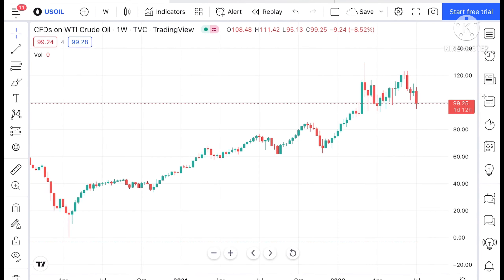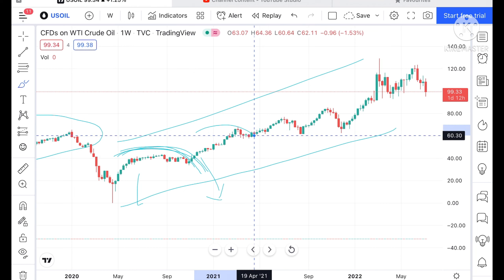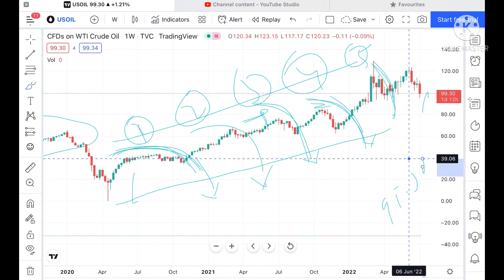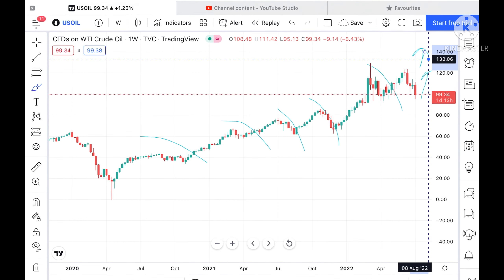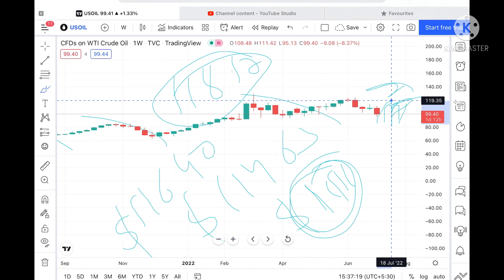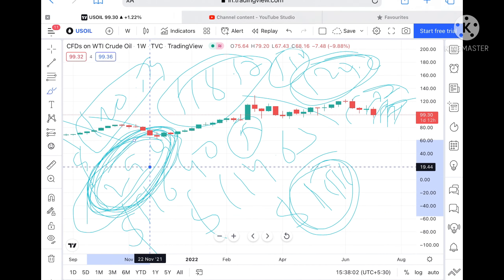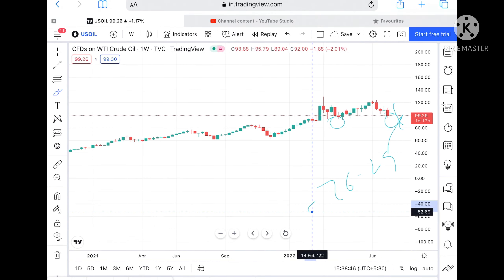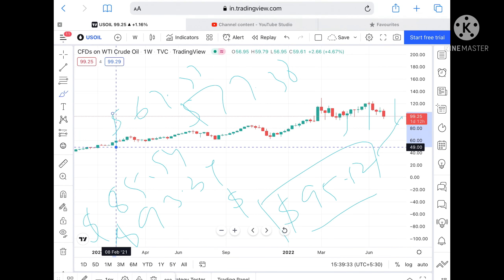Crude Oil Price Analysis || 8-15 July 2022 || Crude Oil Forecast | Is this The Best time To Invest?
crude oil Analysis 8-15 July 2022 || Crudeoil Outlook in 8-15 july 2022 || Is this The Best Time To Invest In crudeoil

Twitter.com/deepakzbro